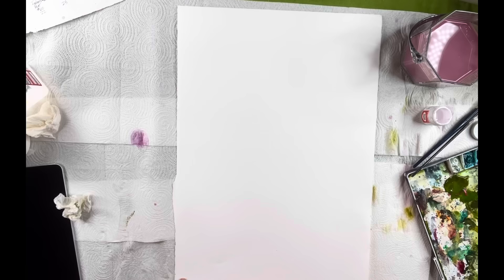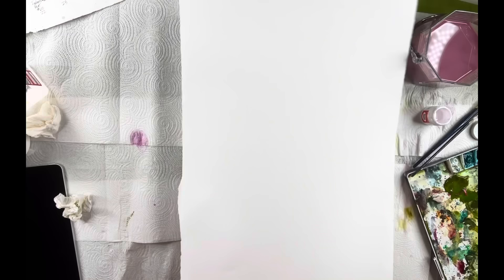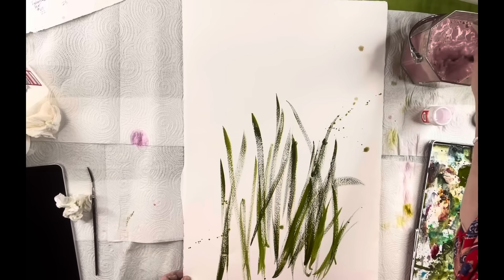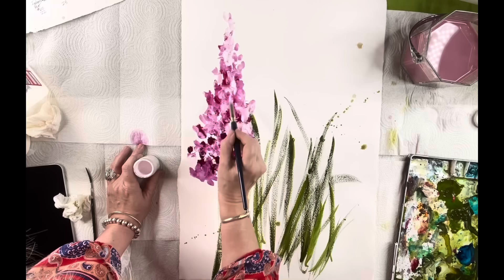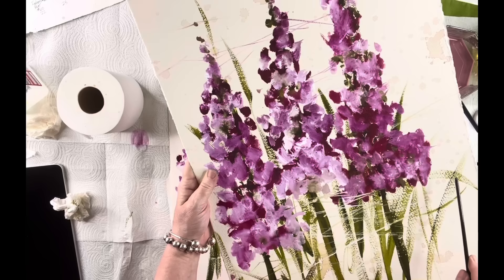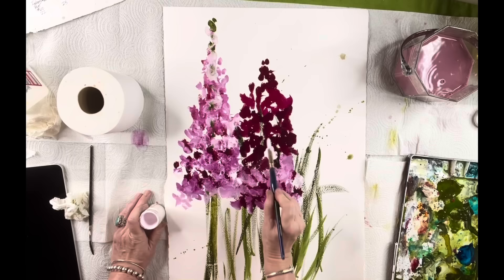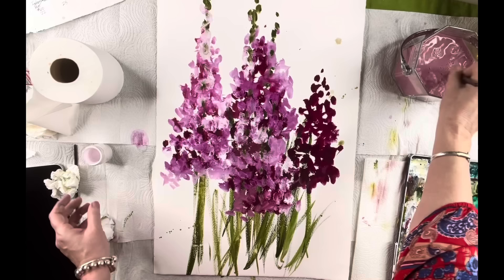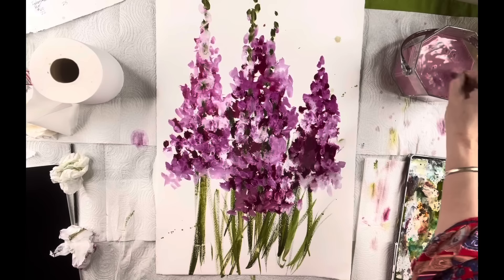EASY Delphiniums In Watercolor, using a product no one wants to tell you about!!!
Hi everyone! Thanks for joining me on my journey through watercolor and mixed media. Today, we're immersing ourselves in the captivating world of delphiniums in watercolor. But guess what? There's a special twist - we'll be using a unique product to create some mesmerizing effects in a whole new way this time.

That way, you won't miss out when I drop new videos. Your support means the world to me.

Just click on the "Thanks" button, and you'll find various ways to lend your support. Your contribution helps me continue bringing you more inspiring content. Thanks so much for being a part of this creative journey!